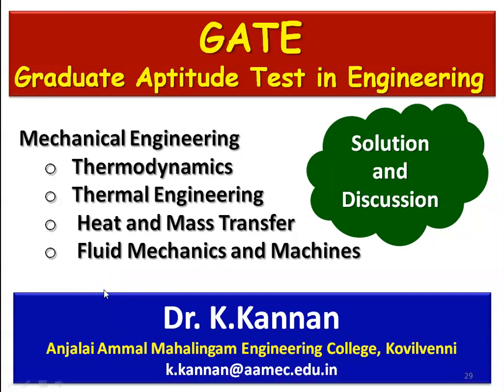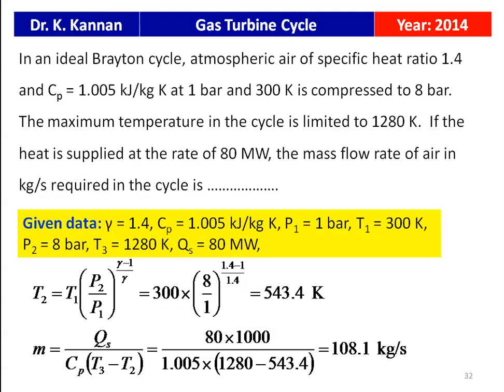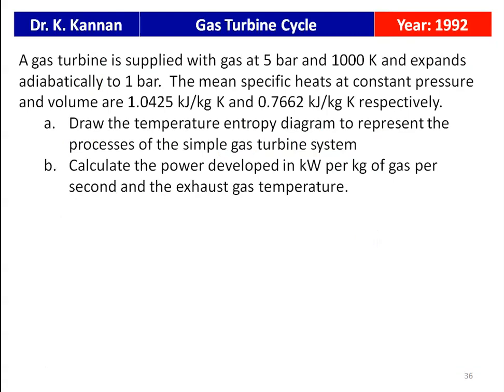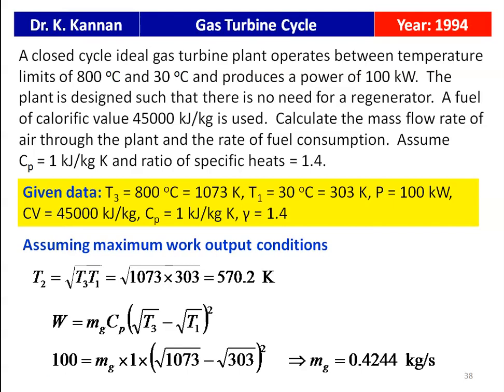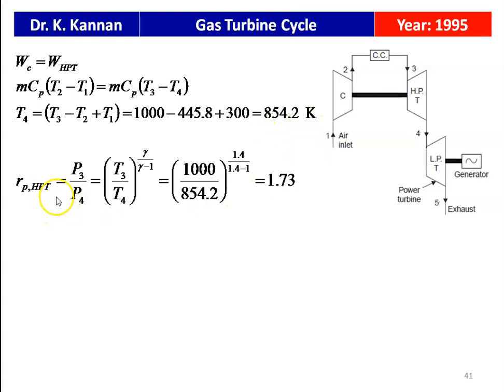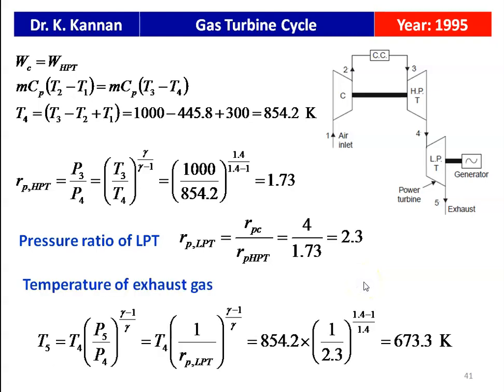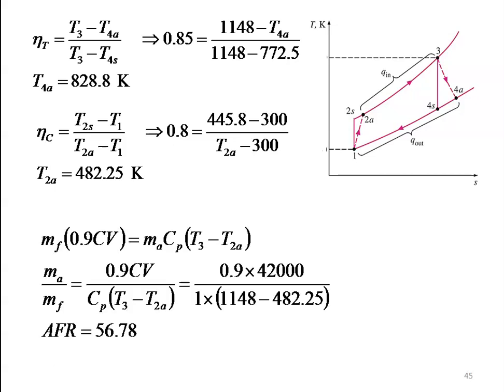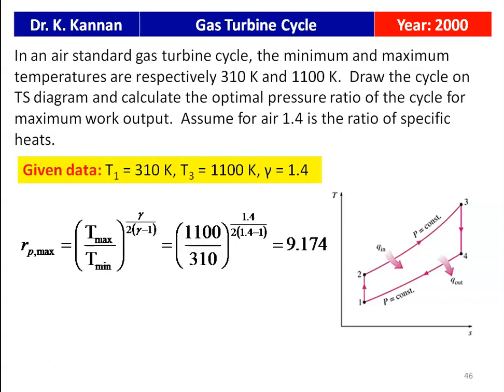GATE 17 Gas Turbine Cycle - II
GATE questions on gas turbine cycle are solved and discussed.